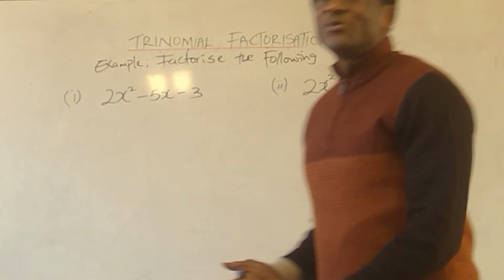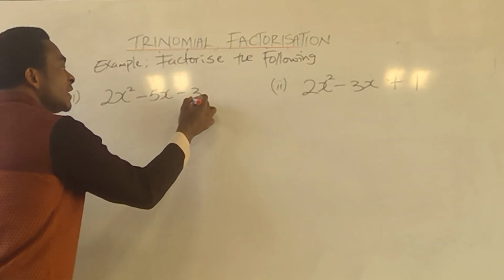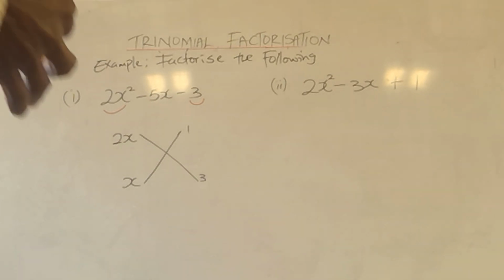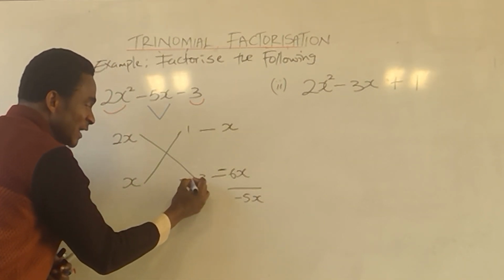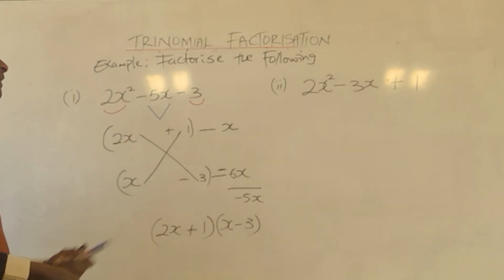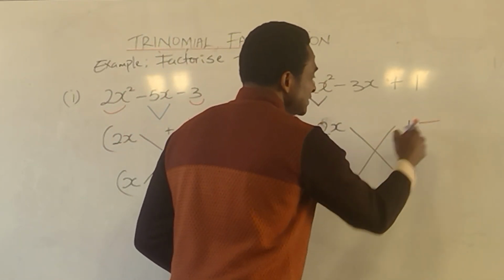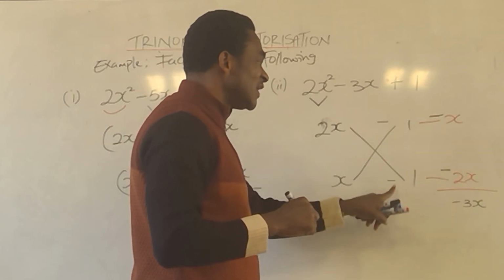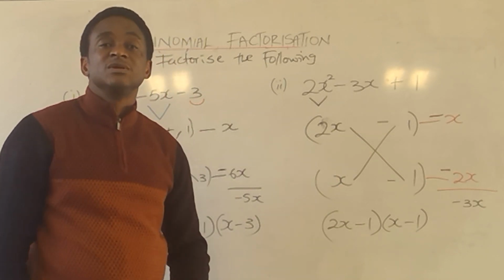Trinomial Factorisation#factorisation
Factorising Trinomials